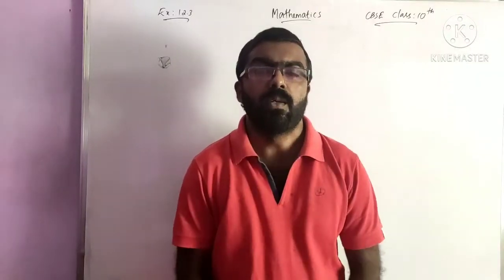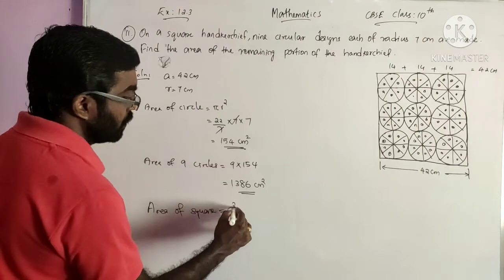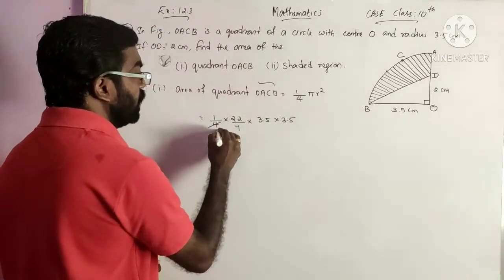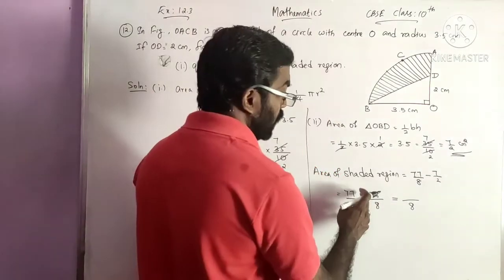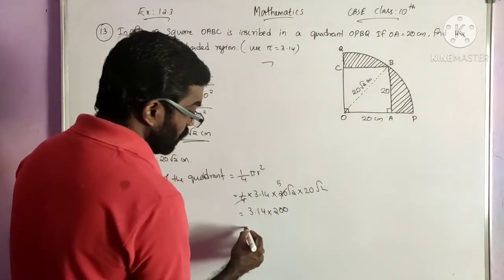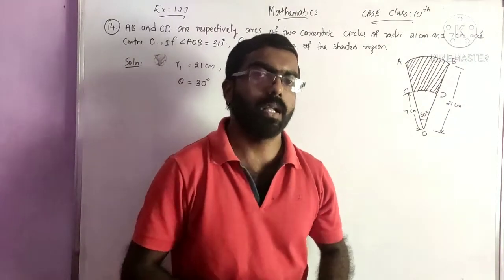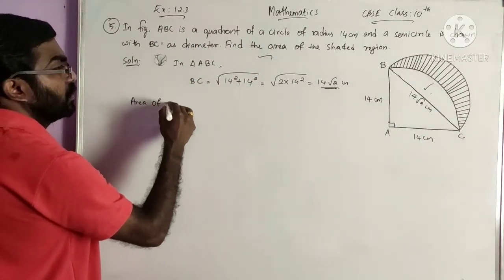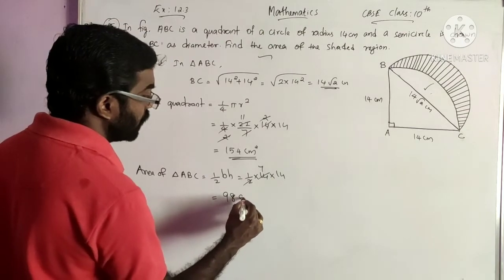Areas of combination of plane figures||NCERT Class 10 Maths||Ex:12.3 Solved(Part-3)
Here is the solution of questions 11 to 16 from exercise 12.3 of NCERT class 10 Mathematics.